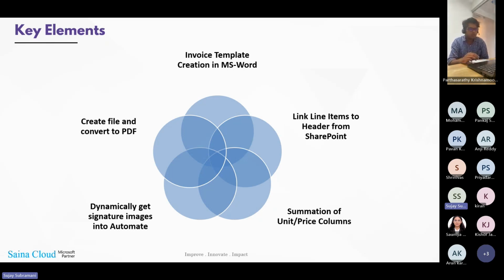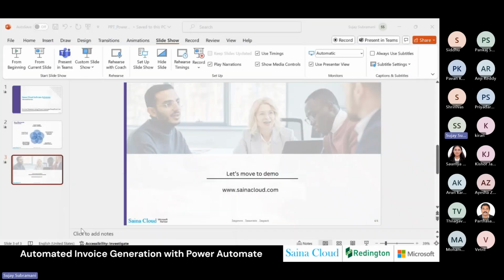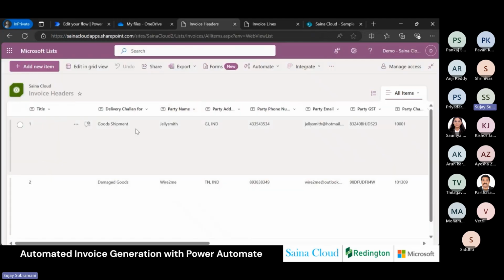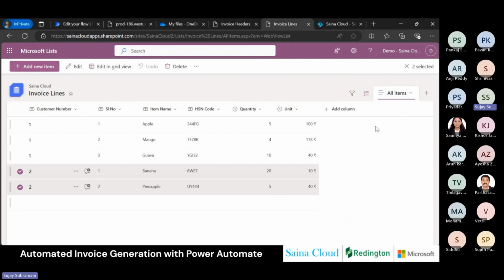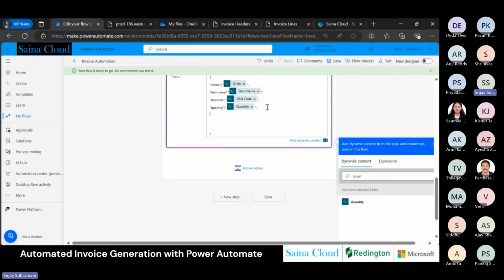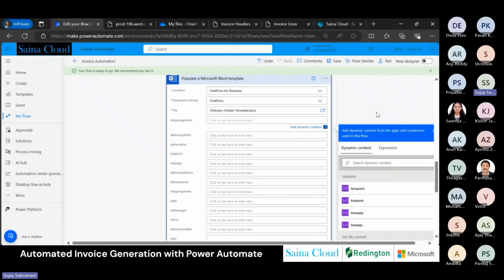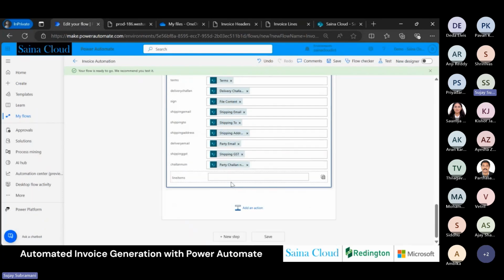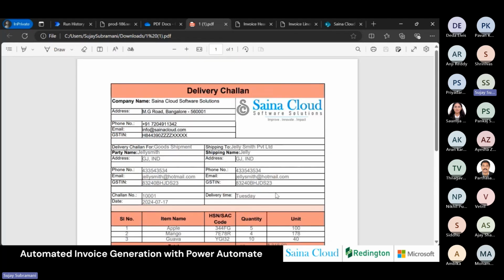Automated Invoice generation with Power platform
I am inviting you to a live webinar that we are hosting on Automated Invoice Generation using Power Platform utilities.

During this webinar, we will have an insight about invoice generation tool using Power Automate, these tools are versatile and widely used across various industries to streamline billing processes, improve efficiency, and ensure accurate financial transactions between businesses and their customers or clients.

Session agenda

45 Mins Agenda:

0 -10 mins – Introduction to Power Automate

10 – 40 mins – Creation of Automated Invoice Generator Flow in detail

Last 5 Mins – Scenarios on where Automated Invoice can be used in businesses

Session agenda

Open for questions….10 Mins Window.